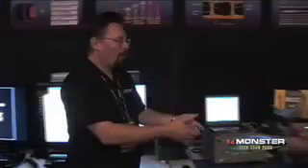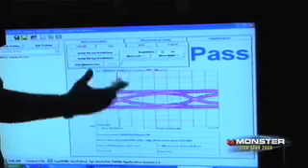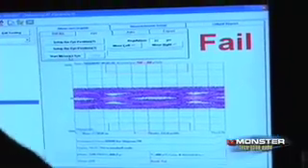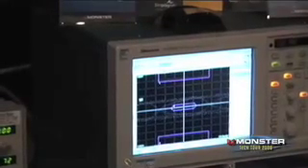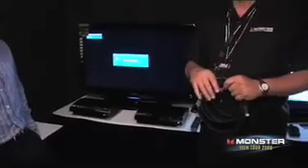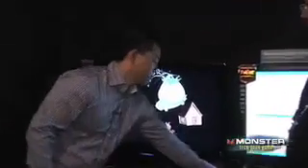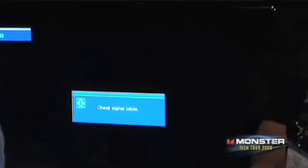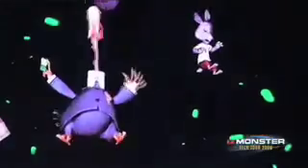Monster Cable Tech Tour 2008_HDMIpart02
Terry Mathis, Senior International Trainer, demonstrates the HDMI Eye Pattern